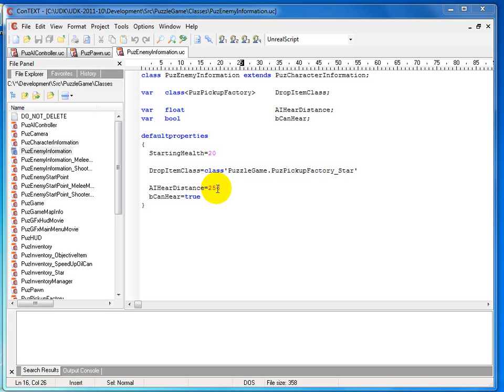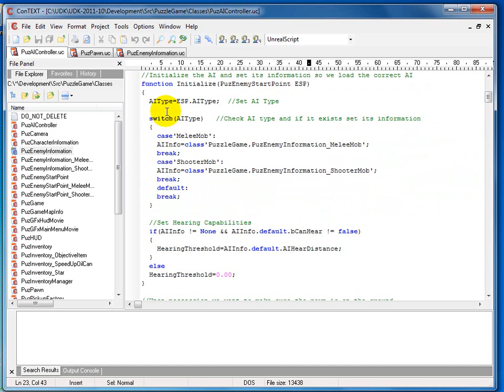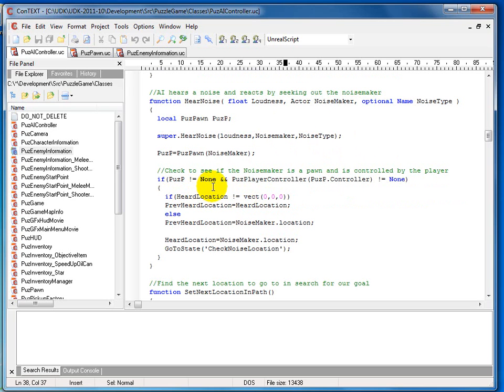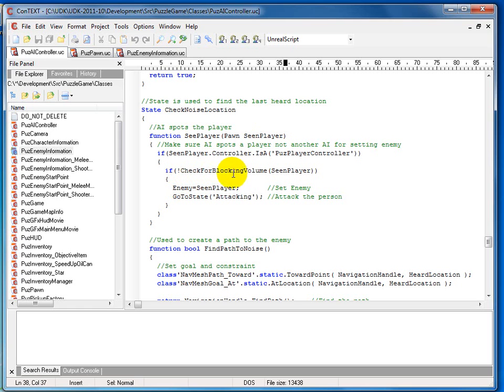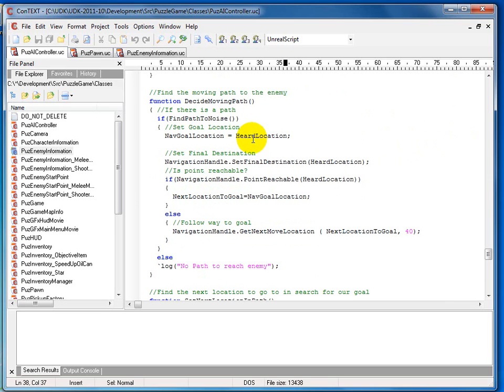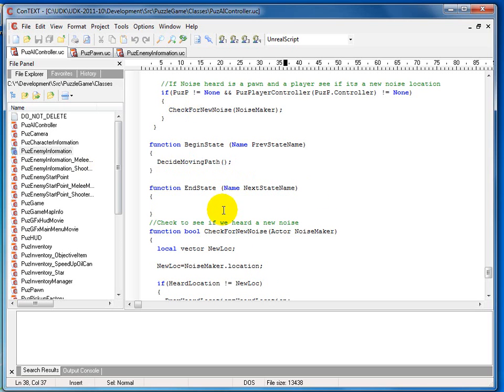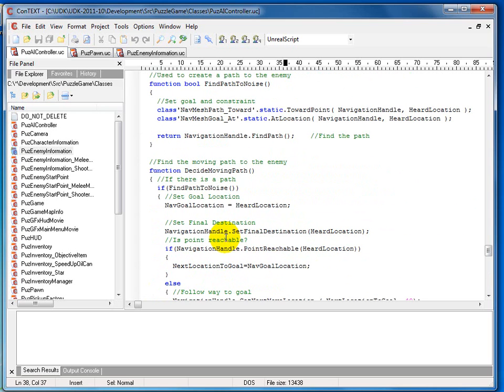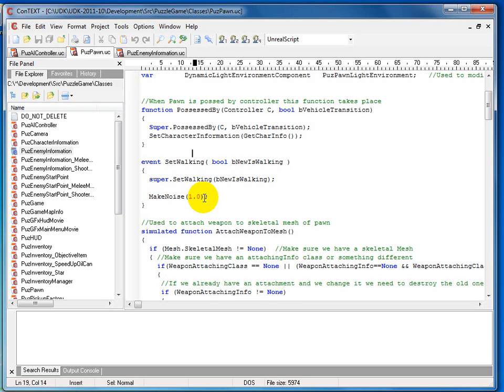Beginning Unrealscript Learning Topic 7 - AI Navigation and More Part 3 - AI Hearing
The following video goes over how to add the hearing feature to your AI.